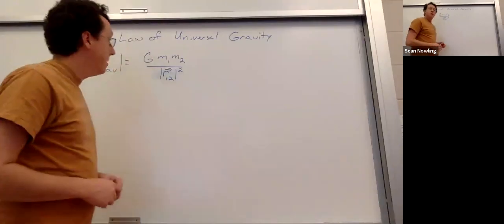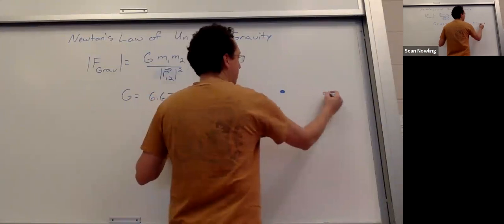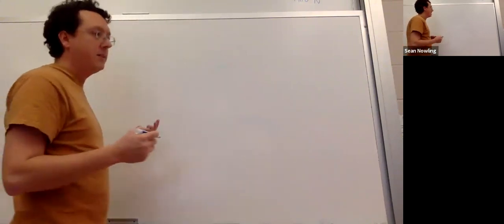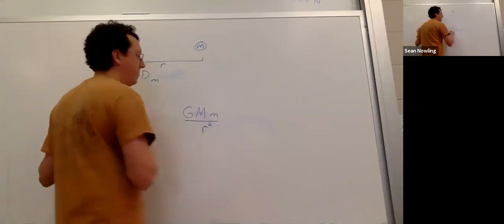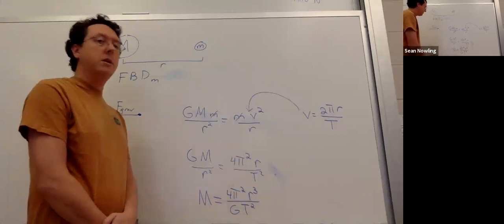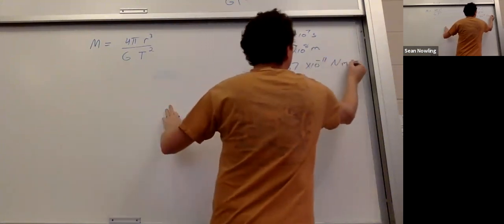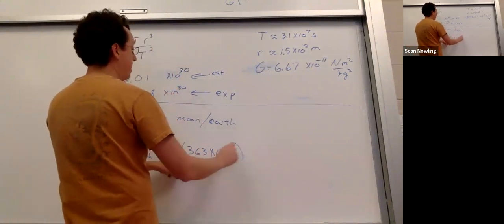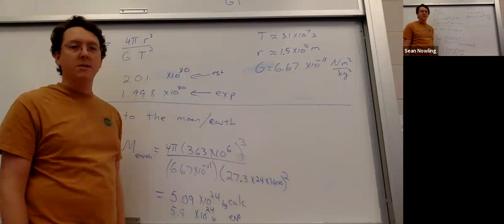Universal Gravitation 2